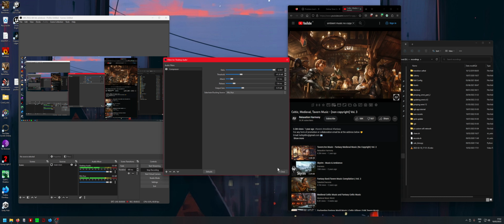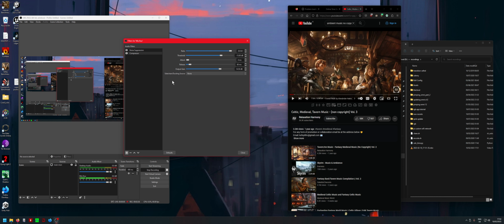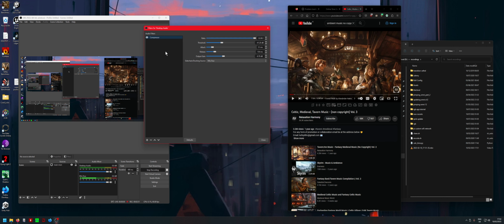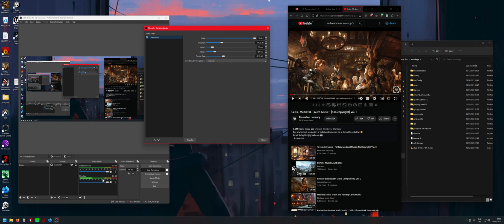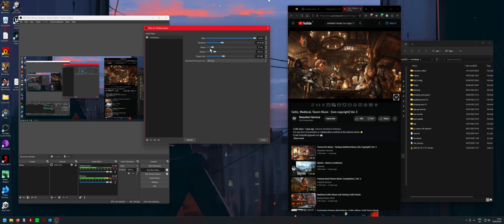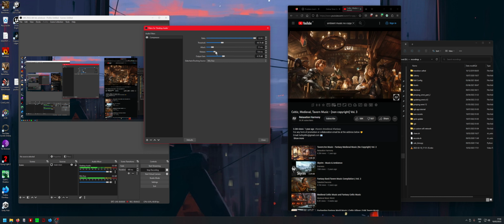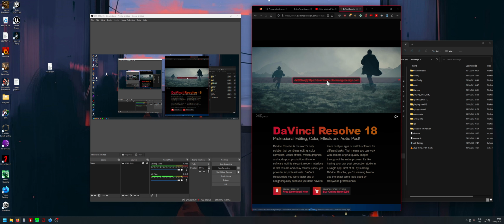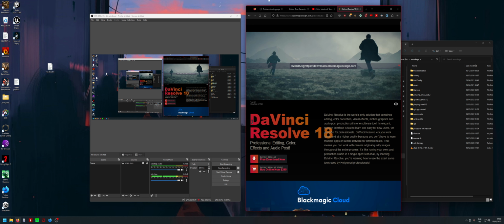OBS perfect audio setup for gaming with auto ducking noise reductions etc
Hello there ladies and gentlemen, after tweaking some settings here is the best I came up with.

Or some crypto:
BTC : 3McWRwH6sf3bBgtSXsGvta5nR1ZKLvoP6M

XMR : 8AgA9hRFbE69gaP5mBjB4y93J1MarAuyRRopN4SD5FLbGbrHB6GPc4ojZ2vAhD1zThFGboFqvumYKQ7xhRmJUMgdK3MdRE5

LTC : Lh2EqWsGgNrHV5Wo28CoW1PbsseXZqpYeN

ETH : 0xcbdc5105efb30823e0b20492970b059e28242034

DASH: XyGj3RP2MRqtFqyAg3p1RVFnet34juyd5H